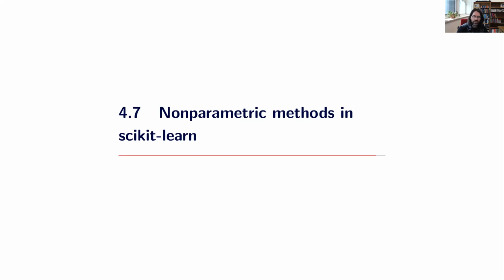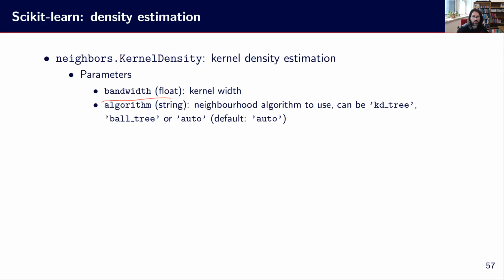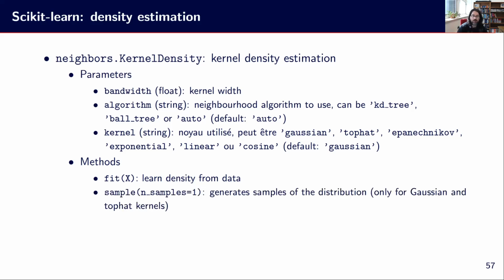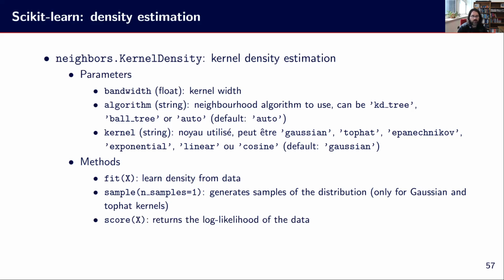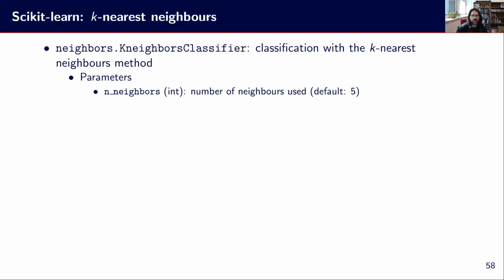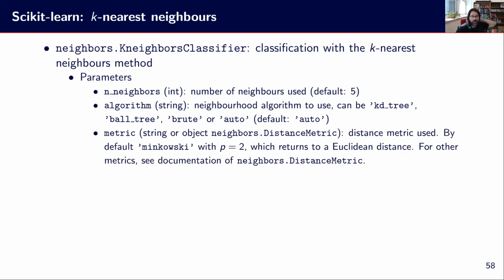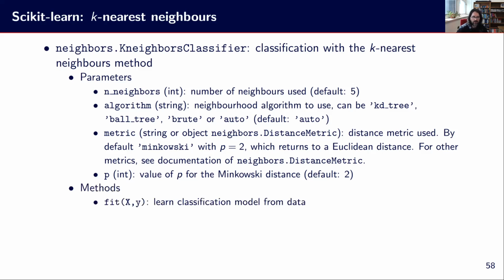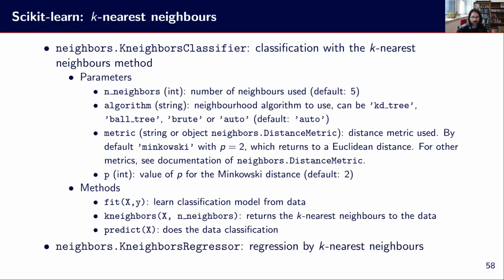4.7 Nonparametric methods in scikit-learn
Week 4 - Nonparametric methods, clip 7 - Nonparametric methods in scikit-learn.